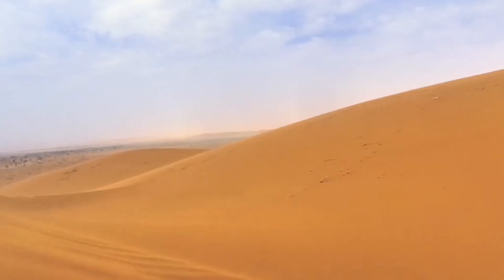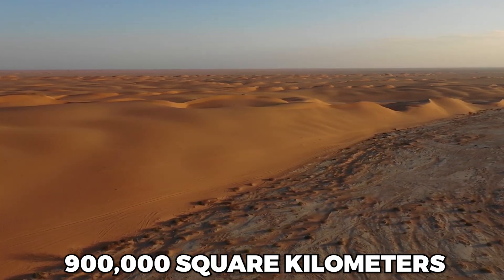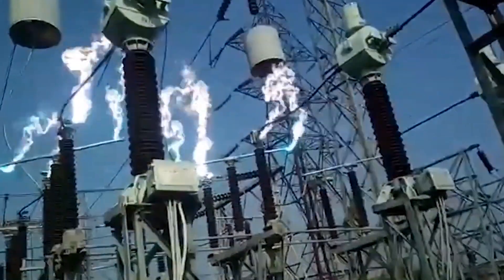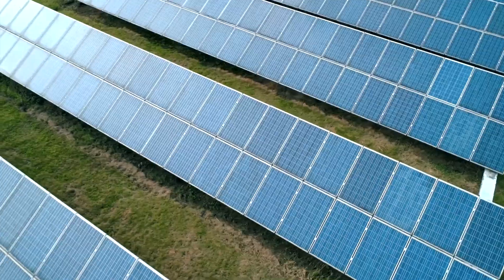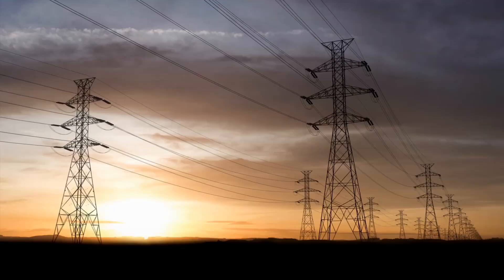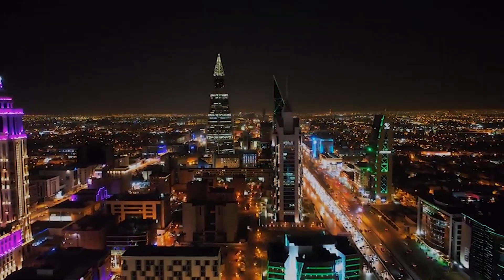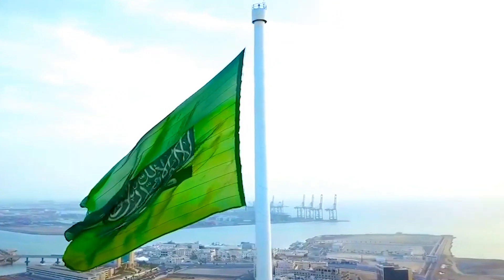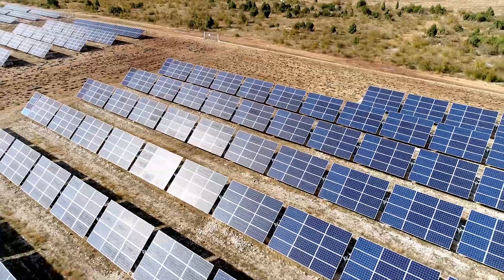Saudi Arabia Sustainably Switching it's Desert with Solar Panels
What If Saudi Arabia Covered it's desert With Solar Panels?
Welcome to The Primest and today’s video is about What If Saudi Arabia Covered it's desert With Solar Panels?

In today's video, we're going to introduce What If Saudi Arabia Covered it's desert With Solar Panels?
Saudi Arabia is bordered by a series of beautiful towering dunes and long sand valleys, easily accessible to travelers seeking a unique combination of calm and adventure.

In Saudi Arabia, there are several deserts with enormous windswept dunes surrounded by mountains and stunning scenery. Let's take a look at a few. Rub'al Khali, which translates to "Empty Quarter," is southern Saudi Arabia. Rub'al Khali has a land size of 650,000 square kilometers, which is bigger than the combined land area of France, Belgium, and the Netherlands. This region is also the world's second most oil-rich. Al Nufud Al Kabir, as the name suggests, is Saudi Arabia's biggest and most well-known dunefield, standing over 700-1000 meters. It also has a surface area of 10,3600 square kilometers. So, together with some other arid regions, that's a total area of roughly 900,000 square kilometers.
Saudi Arabia generates a large portion of its power by burning oil, a method that other nations have since abandoned.

Most of Saudi Arabia's power plants and air conditioners utilized 70% of the Kingdom's energy in 2013. Despite having just 30 million inhabitants, the monarchy is the world's sixth-largest oil user. Saudi Arabia gets between 2900 and 3600 hours of sunshine due to its vast desert expanses. That is nearly three times Germany's entire amount of sun in a year. So, what if we could turn all of this sunshine into energy, namely electricity? Yes, you guessed correctly! By putting up solar energy plants.
Let's take a closer look. The primary goal of using solar panels to create electricity is finding a clean, sustainable energy source. The location of Saudi Arabia makes it simpler to transfer power to Europe and the Middle East.
Many greenhouse gas emissions contribute to global warming and climate change, as do nuclear power plants, which generate trash and radioactive waste. Clean energy emits no pollutants or emissions.
The desert floor covered with massive solar panels increases the area's precipitation by 20 mm to 500 mm per year, boosting plant coverage by about in the region. The solar panels absorb more sunlight than the light-colored desert sand, reflecting a lot of light and heat into the air. As the ground temperature rises, so does the air in contact with the solar panels. The moisture in the air condenses and falls as rain in the colder upper layers of the sky, altering the world's harshest climates and expanding green zones in deserts.

Concentrated solar energy seems to be a better alternative than regular solar panels. It uses lenses or mirrors to concentrate the sun's energy in one spot, which becomes extremely hot. This heat is then utilized to generate electricity using typical steam turbines. Some systems use molten salt to store thermal energy, enabling electricity to be produced at night.

Saudi Arabia has an extensive electrical distribution network that connects all cities and towns. It has 52,000 miles of distribution lines and almost 53,000 miles of service connections in addition to transmission lines. In 2020, the amount of energy utilized in Saudi Arabia was around 289 terawatt-hours. This was an increase over 2012 when the nation used around 246.6 terawatt-hours of power.

Desalination plants are used by the Kingdom to generate electricity from desalination steam. The Kingdom generates around 26,300 MW of electricity, of which 2,800 MW is desalinated. Saudi Arabia wants to use desalination plants to generate 50% of its electricity. The Kingdom receives the most intense sunlight on the planet - 105 trillion kilowatt-hours a day, or roughly 10 billion barrels of crude oil. Saudi Arabia has taken a number of steps to minimize its dependency on oil and expand its usage of renewable energy sources such as solar, wind, and nuclear power.